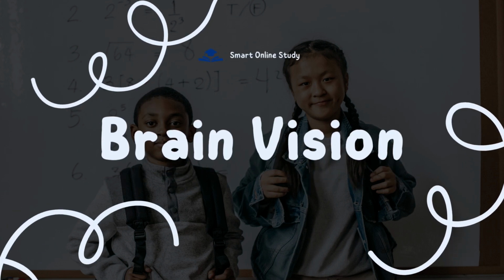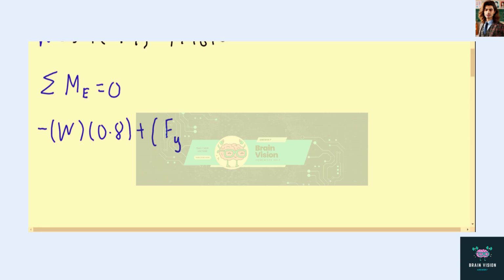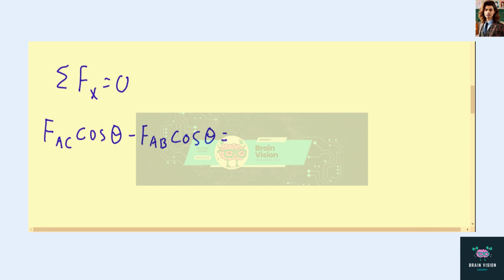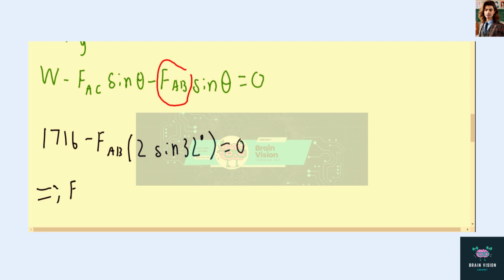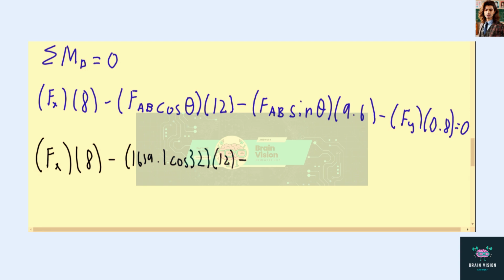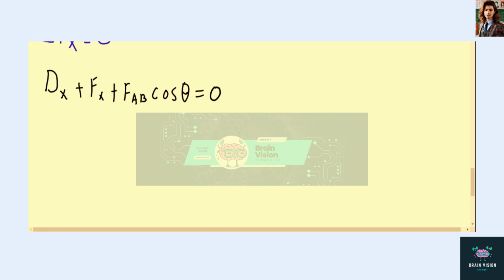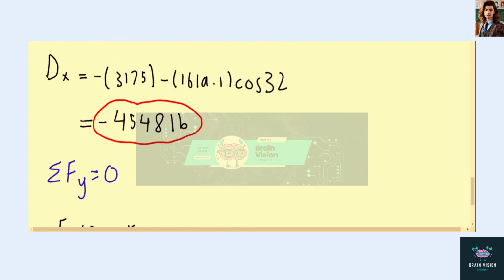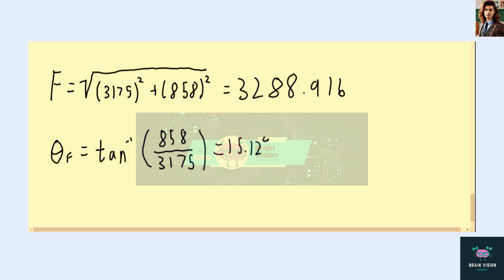A 9-m length of railroad rail of mass is lifted by the tongs shown. Determine the forces exerted at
A 9-m length of railroad rail of mass is lifted by the tongs shown. Determine the forces exerted at and on tong .